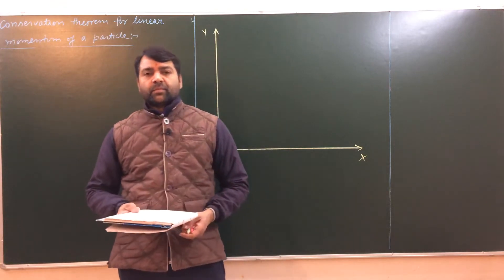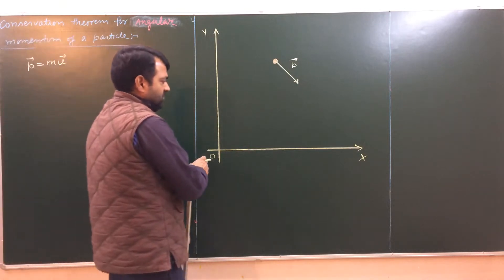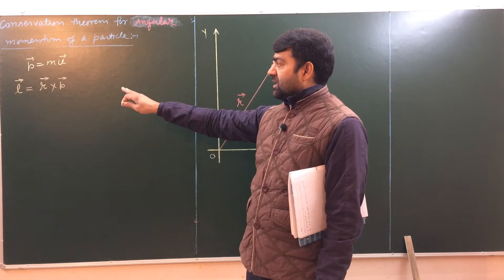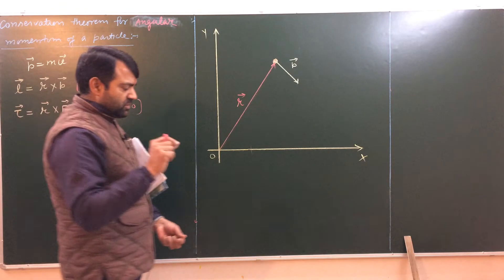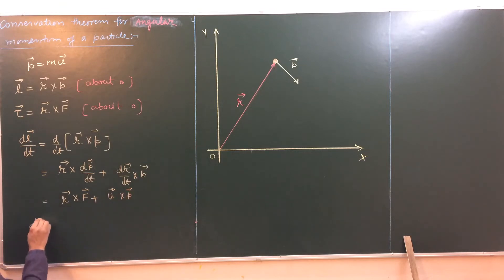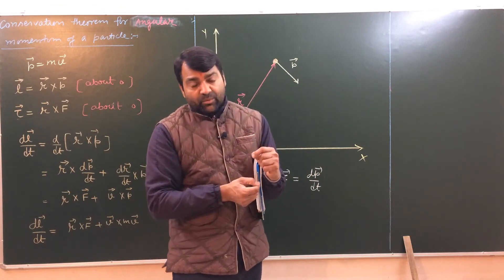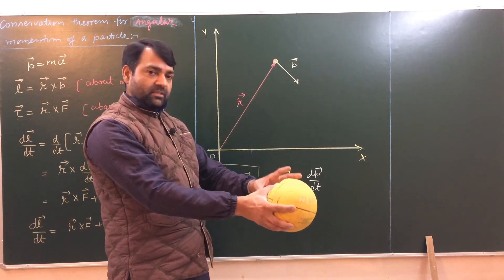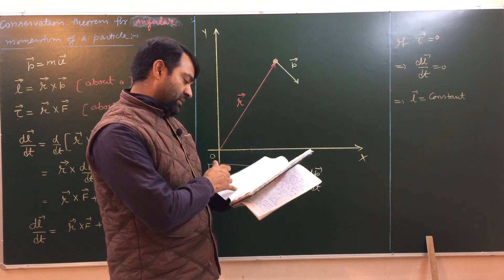LEC-3 CONSERVATION OF ANGULAR MOMENTUM OF A PARTICLE (ENGLISH VERSION)